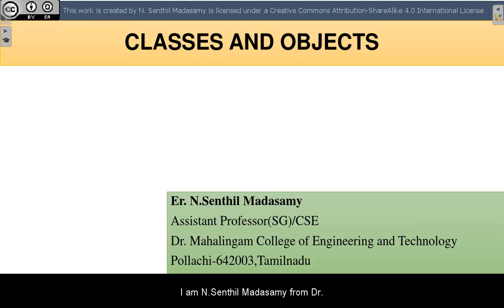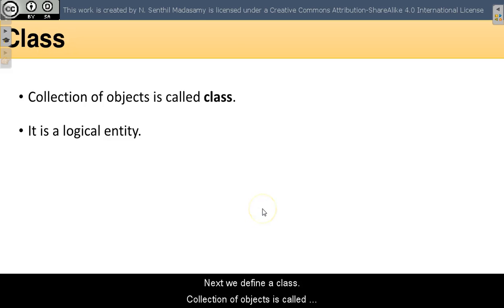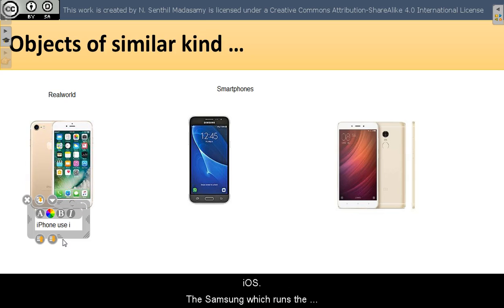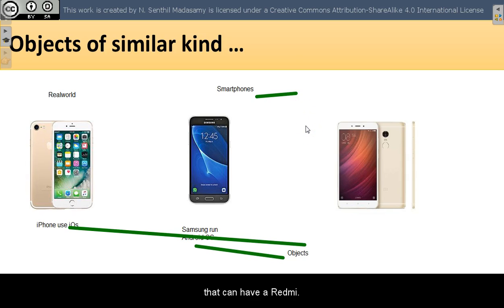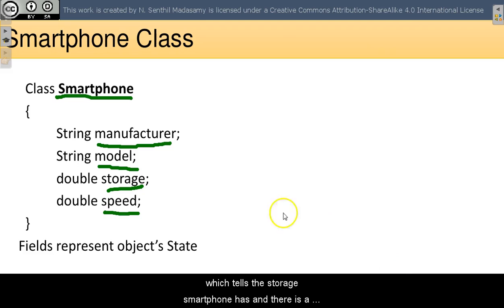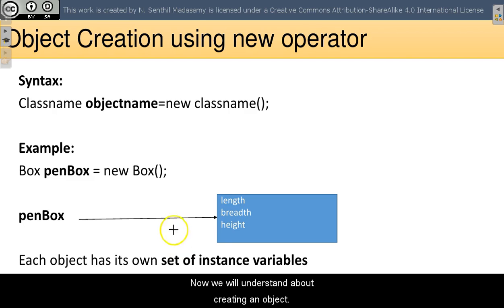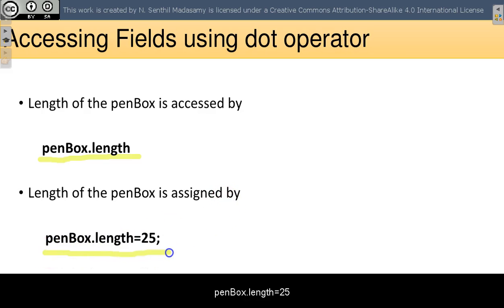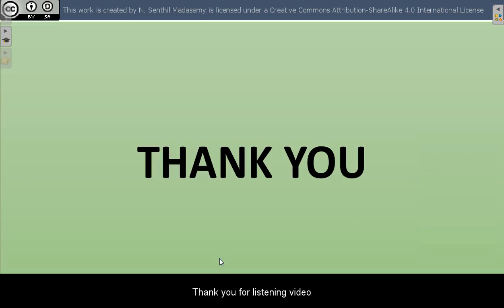Java Classes and Objects by N Senthil Madasamy